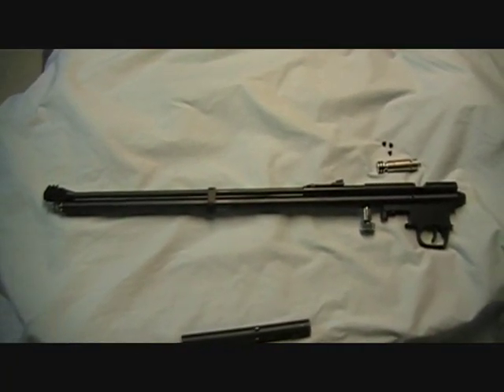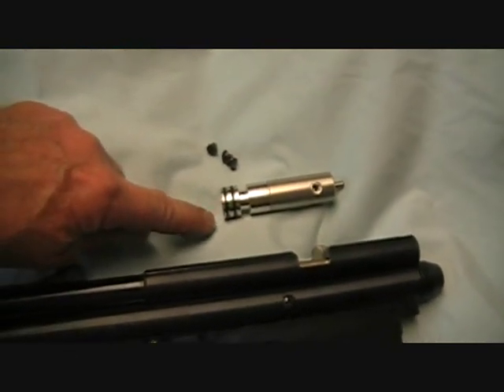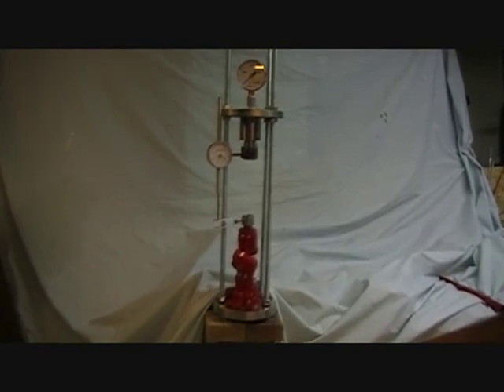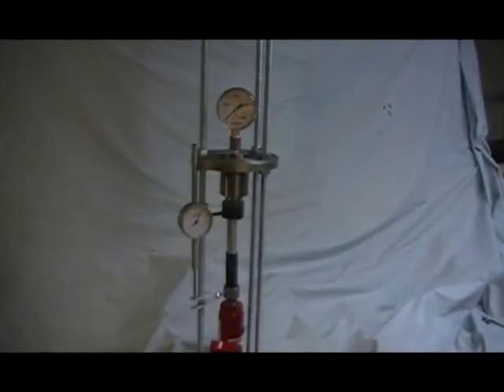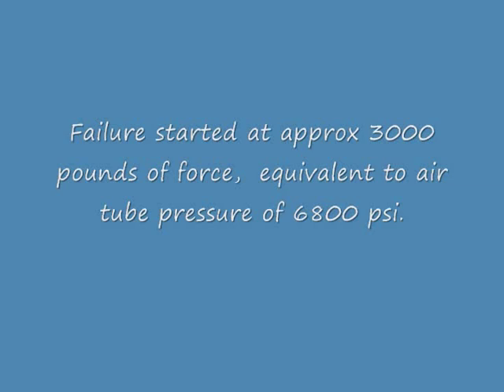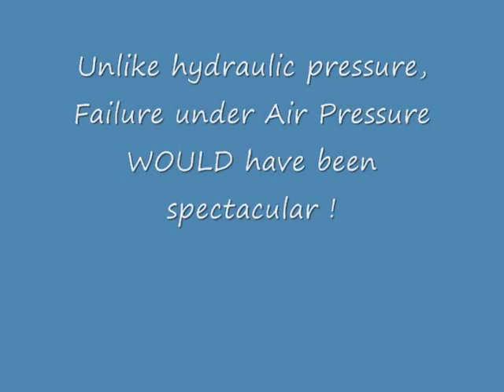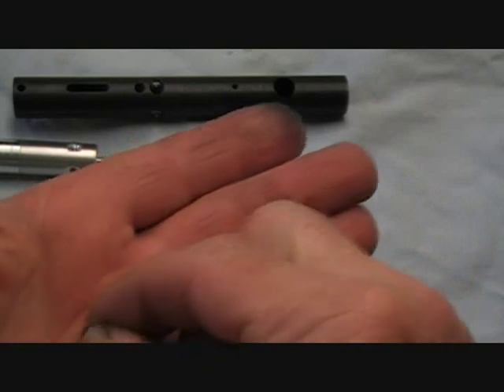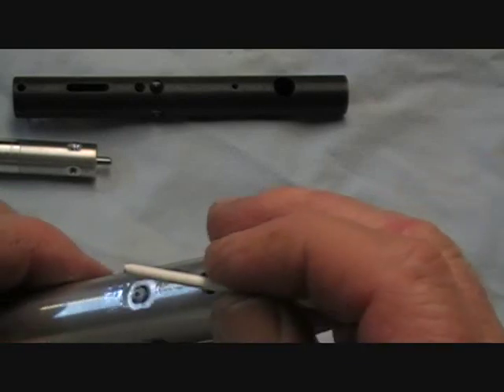Short Video version - Airgun valve screws shear testing to failure by Airgun Lab.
Short video version.  Airgun valve screws, testing to failure. Testing PCP airgun valve. Shear testing.